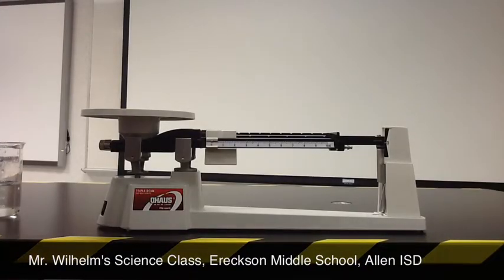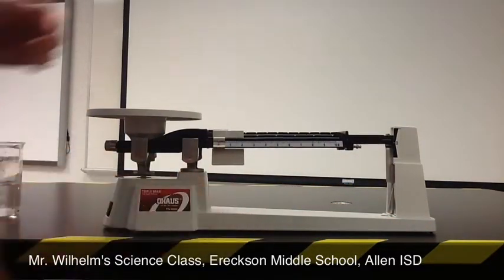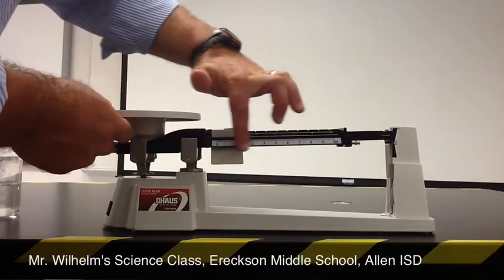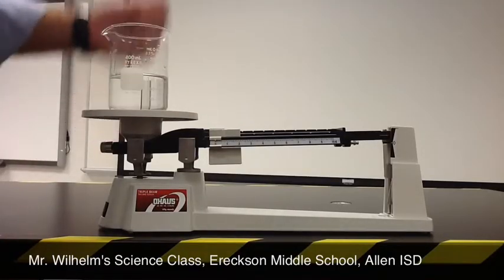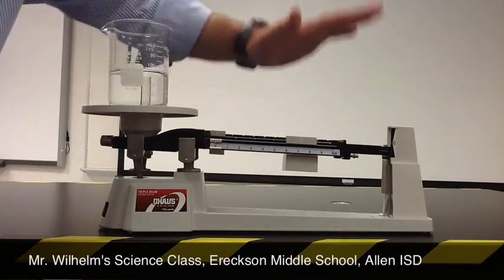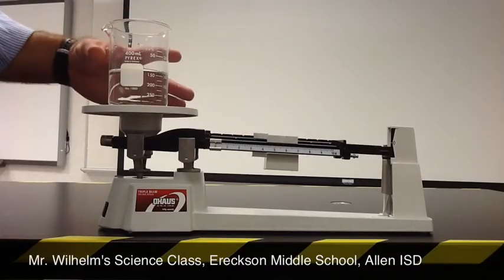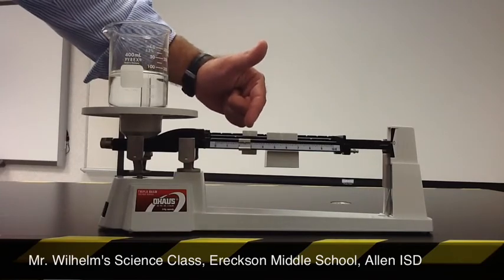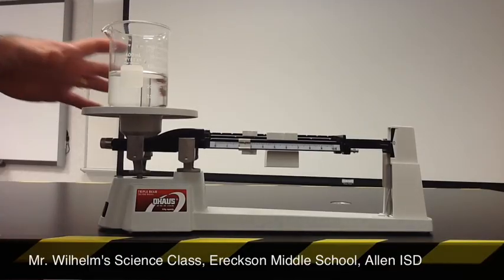Mass Measurement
description